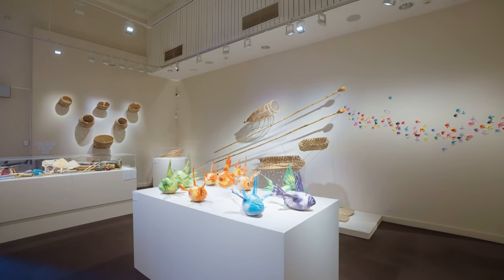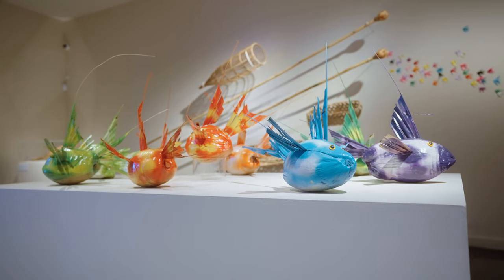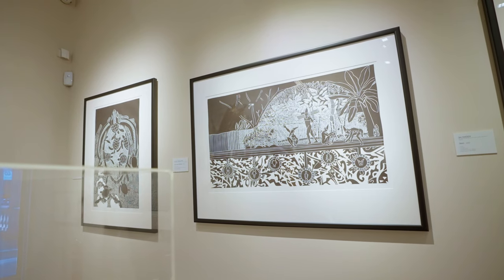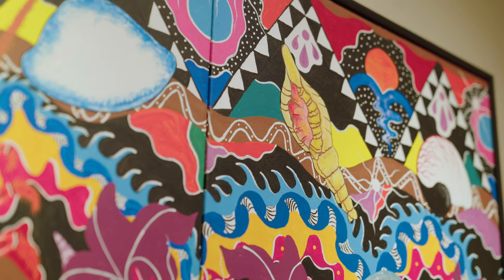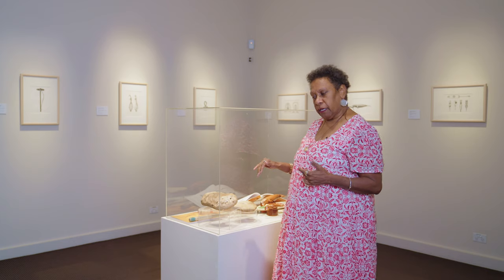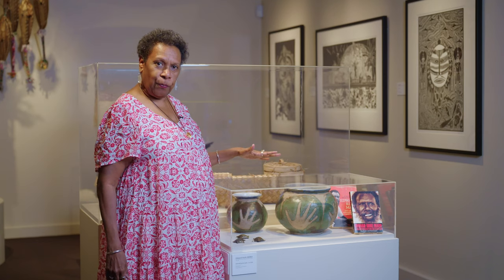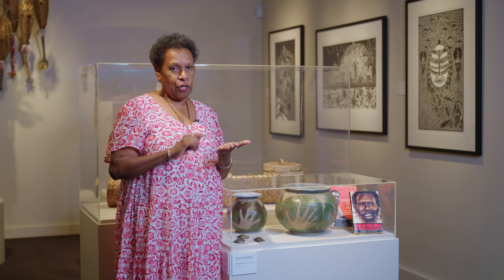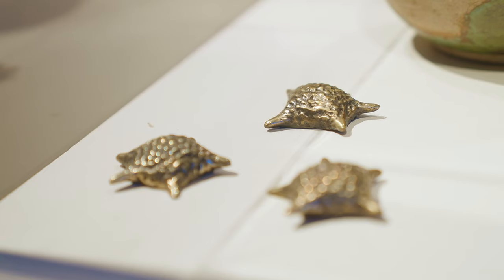Eastern Threads – Artwork overview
Hear from Gail Mabo in this EASTERN THREADS video as she shares a deeper understanding of some featured artworks in this stunning exhibition.
With special thanks to Gail Mabo for her contribution to this beautiful video, and to the fantastic Limitless Films.
EASTERN THREADS will be on display at Perc Tucker Regional Gallery until 14 April 2024.

Videography: Limitless Films